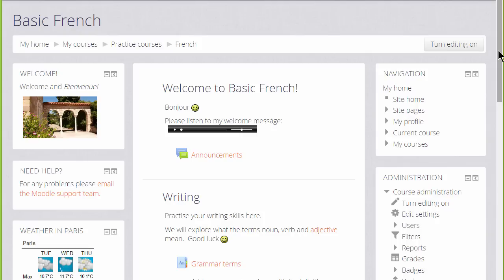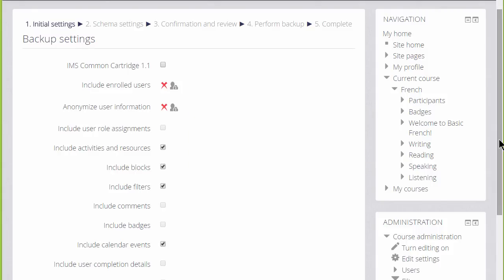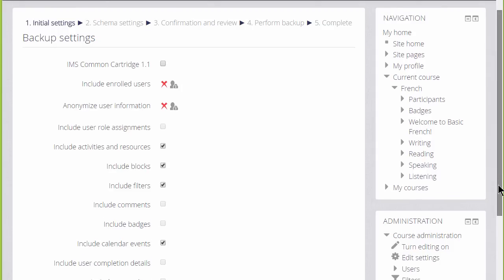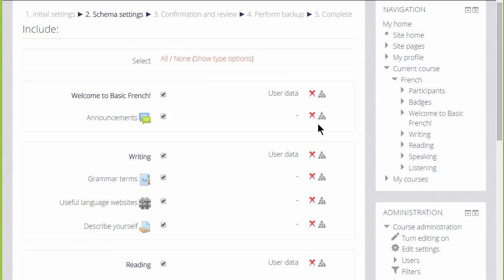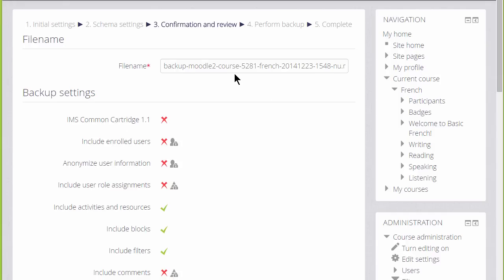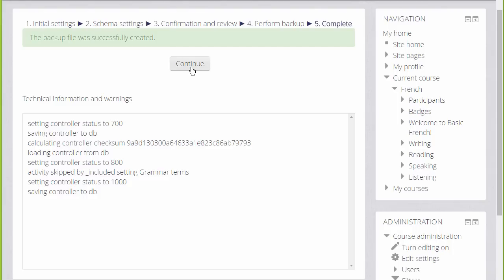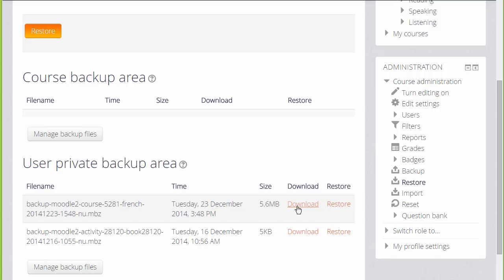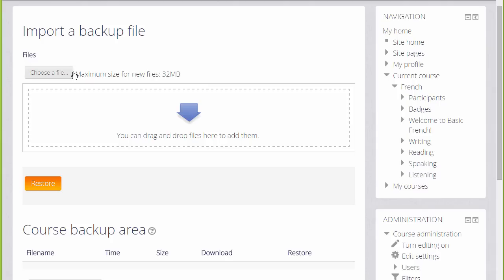Learn Moodle 2015: Moodle Course Backup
How to use course backup in the Learn Moodle site - an introduction to backing up the Moodle site or creating a copy.

This tutorial video is part of the Learn Moodle MOOC 2015 series using Moodle 2.8